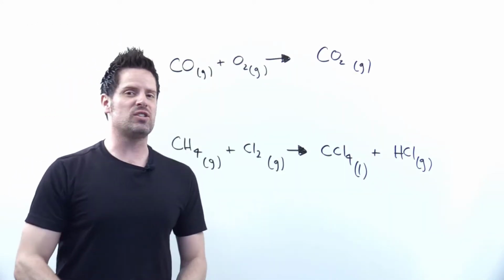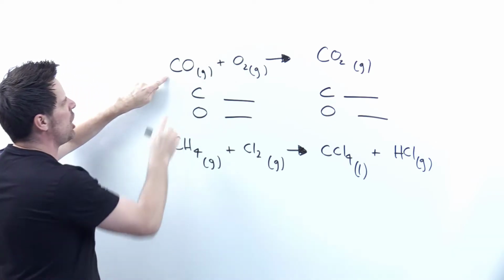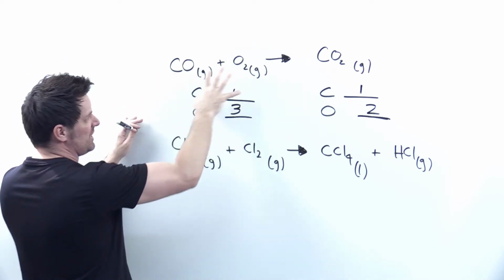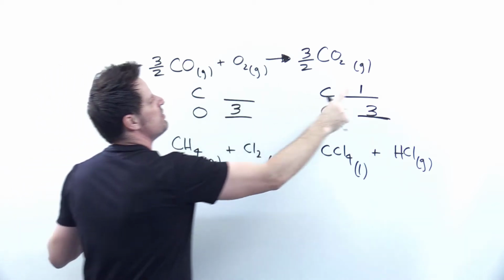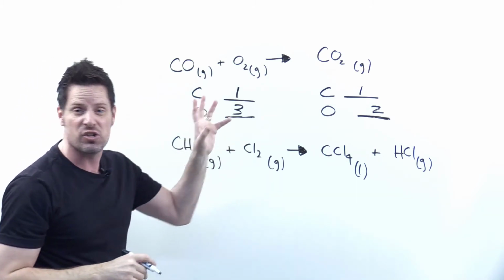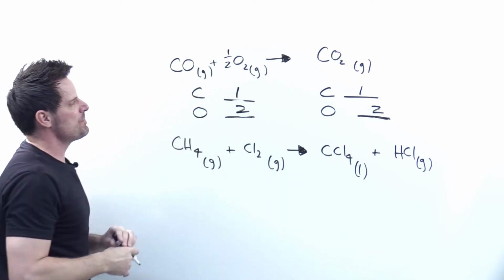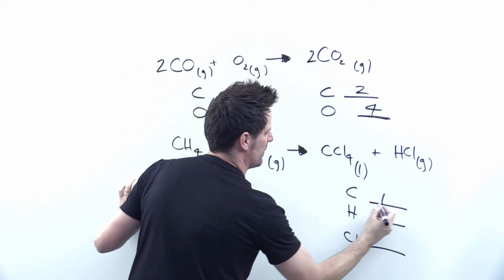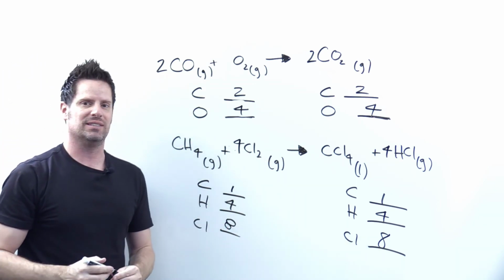Special Topics 1 – A Systematic Review of Gen-Chem: Part 17 of 21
In this video I’ll show you how to balance chemical equations. To see the original question, jump to timestamp 0 minutes and 47 seconds of